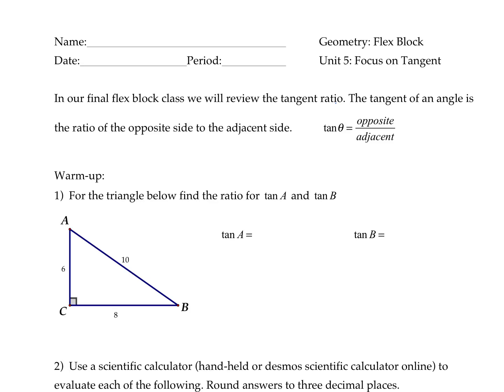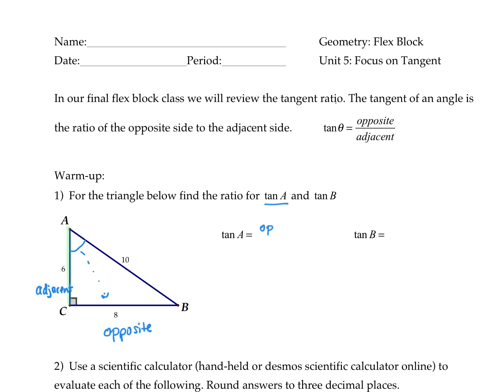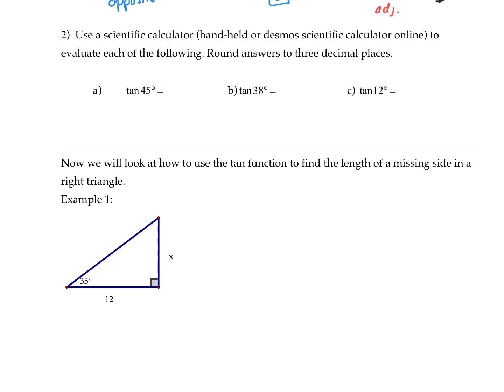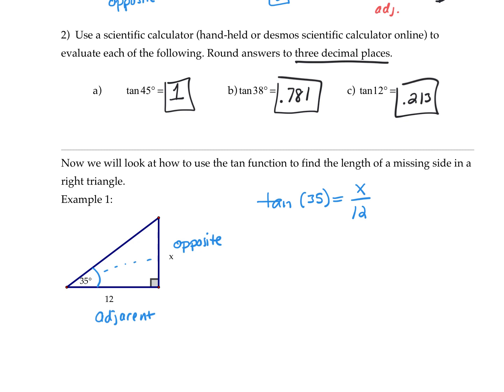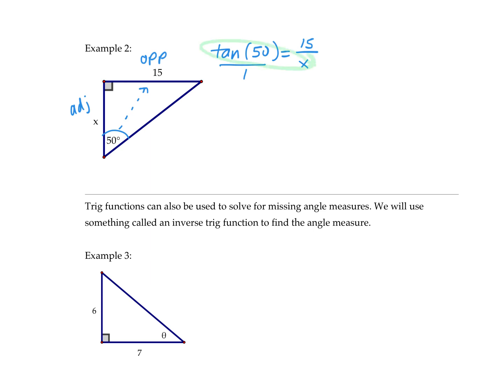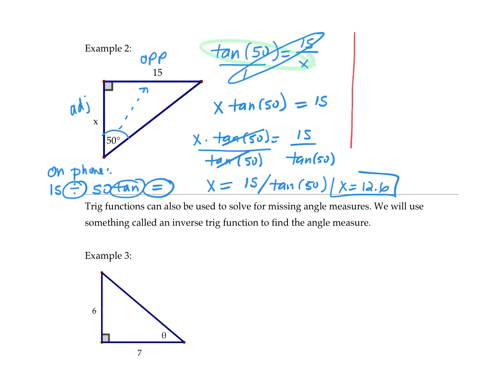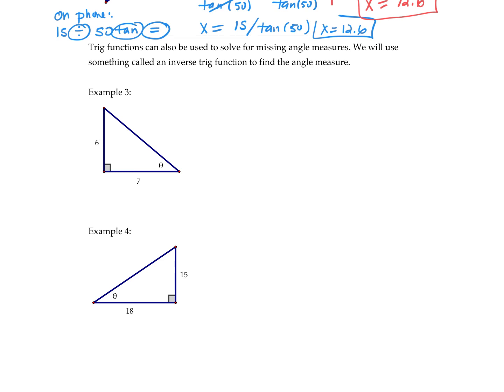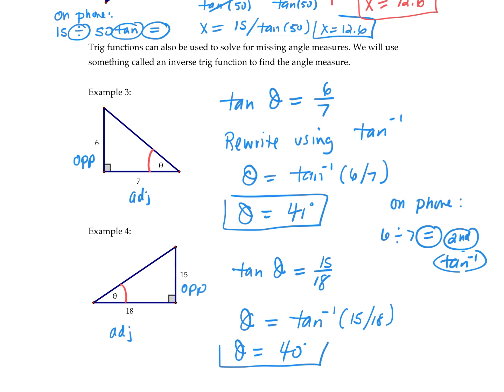Geometry Unit 5 Flex block Focus on Tangent